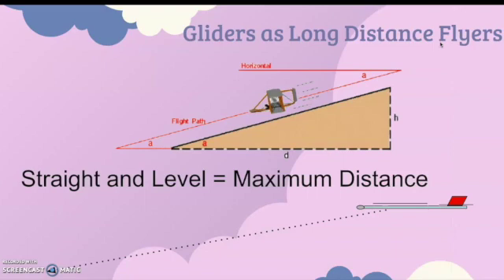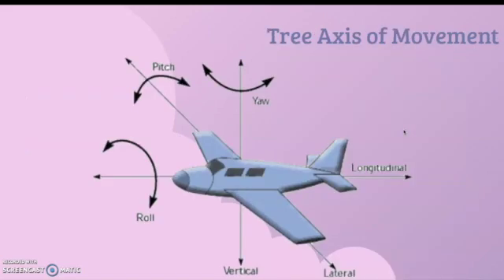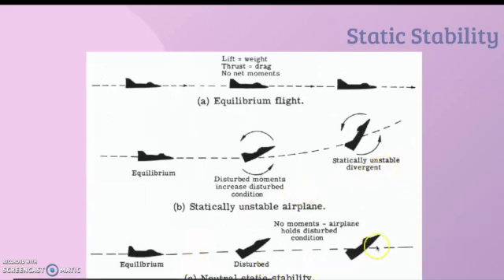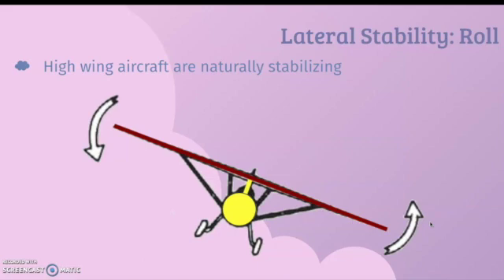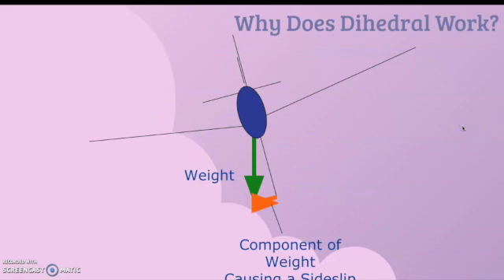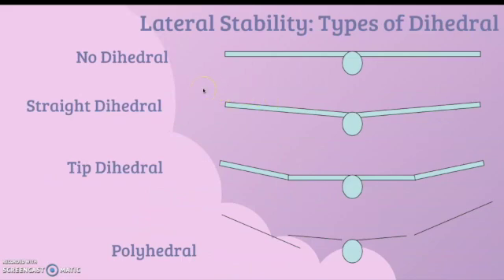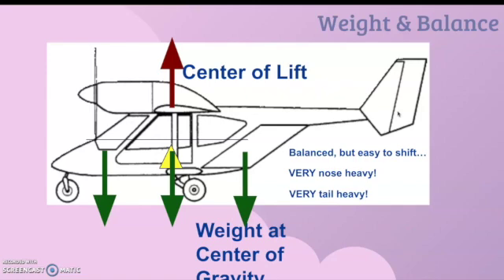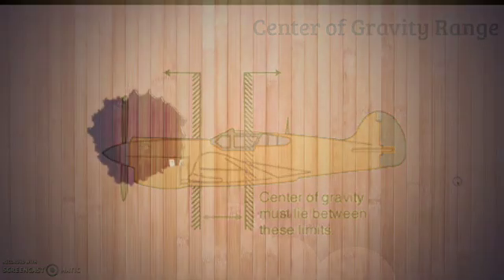1.2.9 Gliders in Flight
This is an overview of gliders.